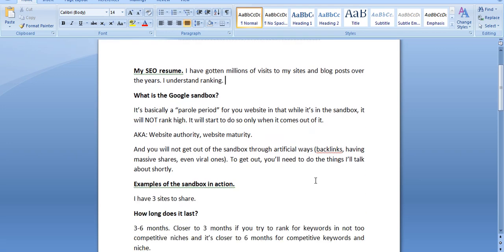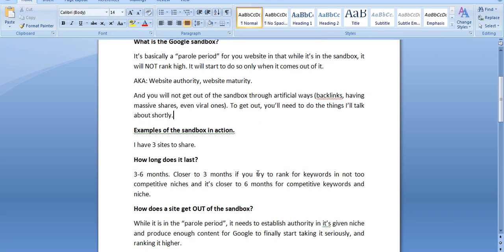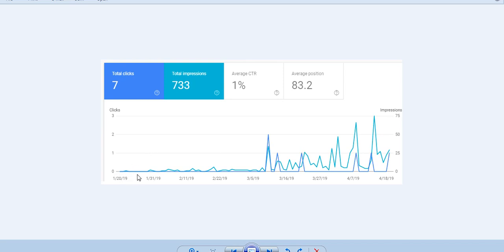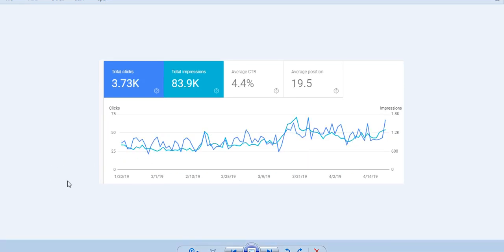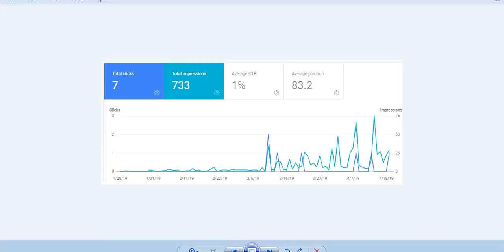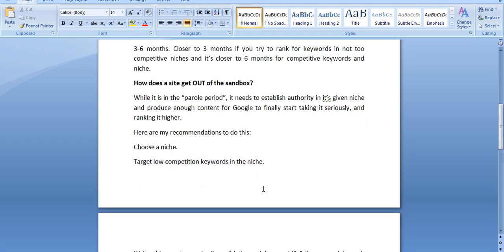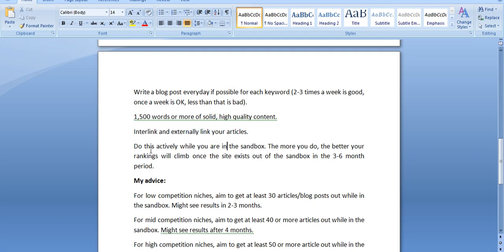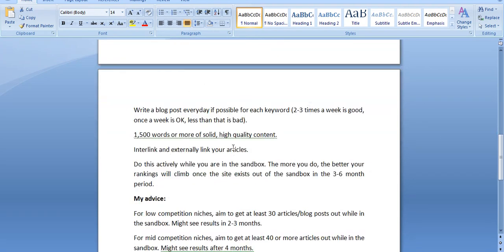How to Get Out of The Google Sandbox. Step by Step Instructions.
The pesky Google Sandbox can be beat! Get the details (and getbetter SEO results)